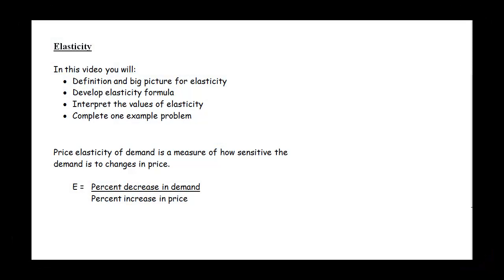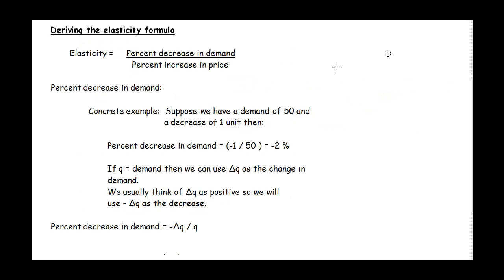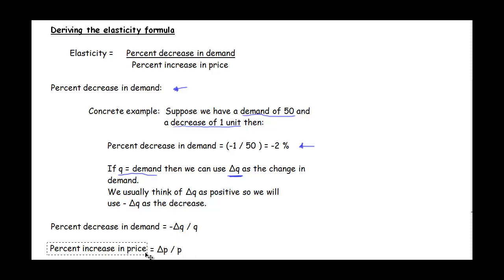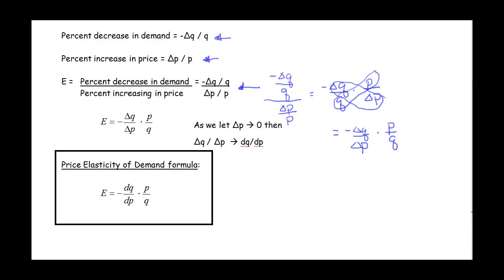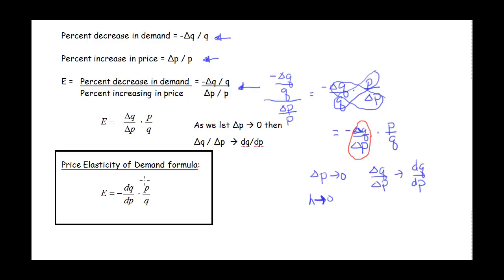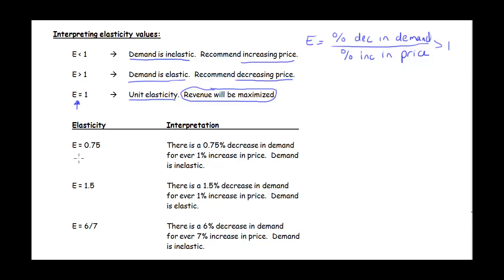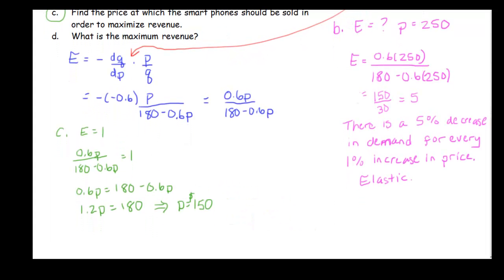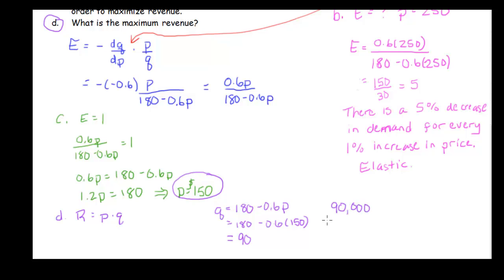Elasticity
Introduction to Eliasticity